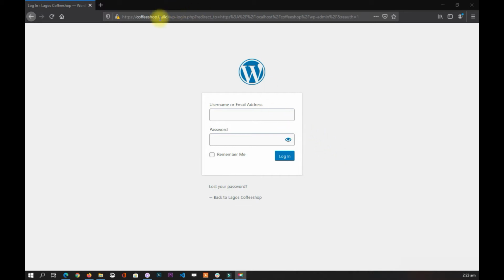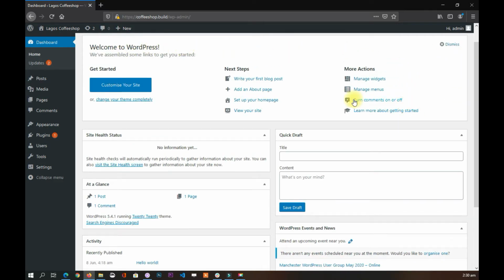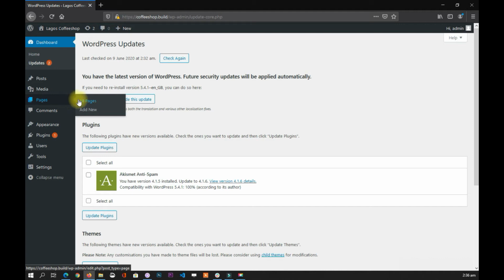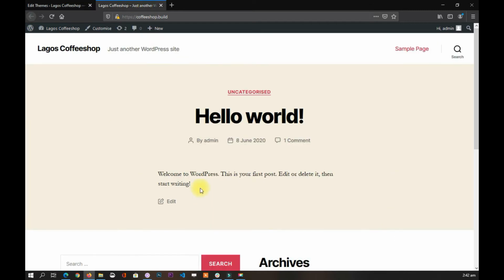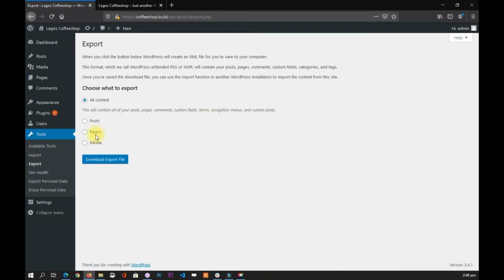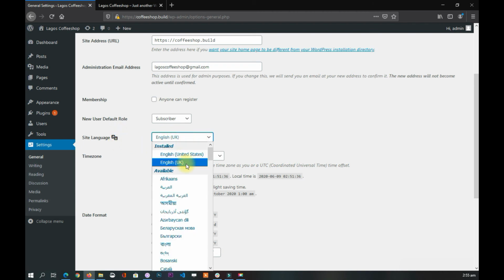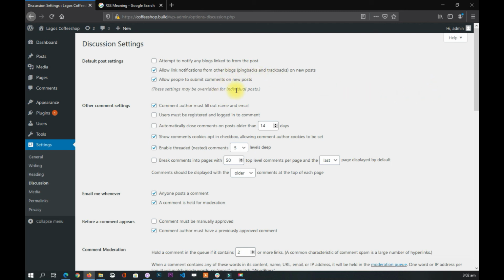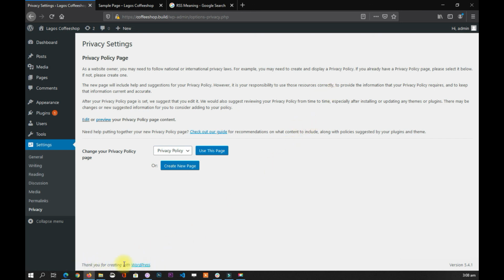006 - The WordPress Dashboard